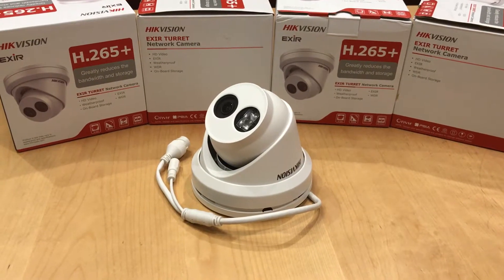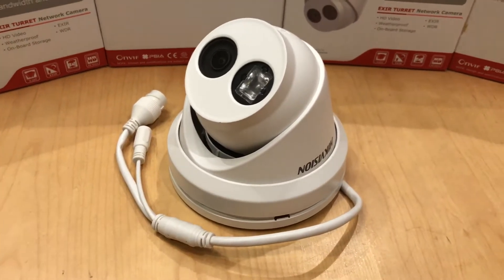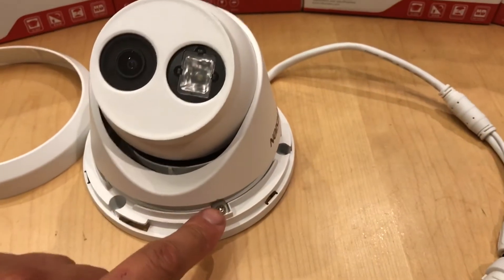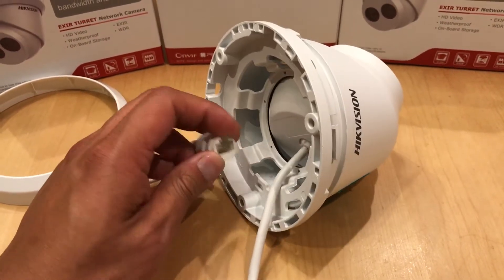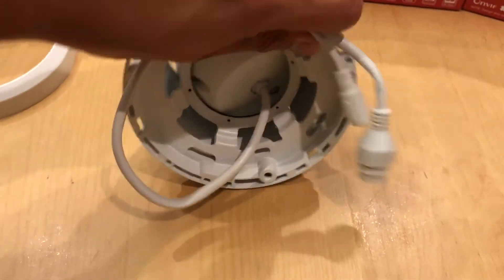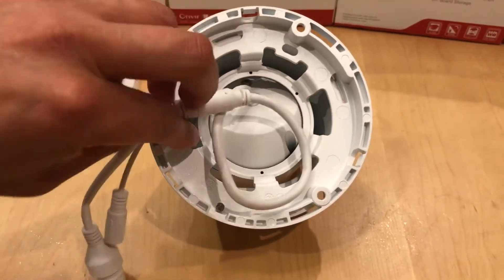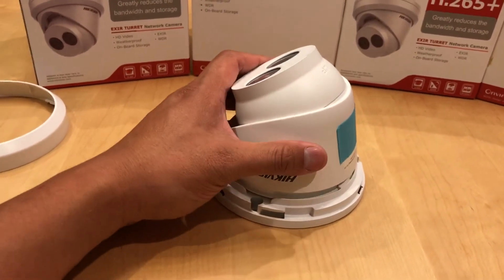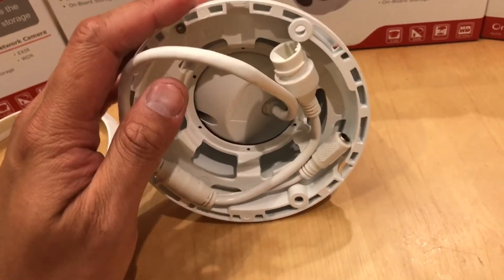HIKVISION DS-2CD2385FWD-I 8mp Turret EXIR 2.0 Wall Mount!!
HIKVISION DS-2CD2385FWD-I
8 mega pixel Turret EXIR 2.0

Generation 2 much easier to wall mount compared to generation 1!!

This camera is representative of their 2nd generation turret models:

DS-2CD2325FWD-I 2mp Turret
DS-2CD2335FWD-I 3mp Turret
DS-2CD2355FWD-I 5mp Turret